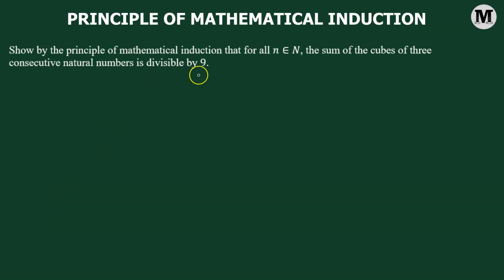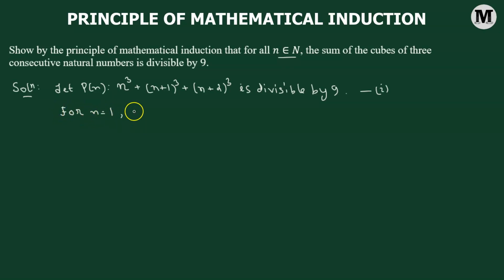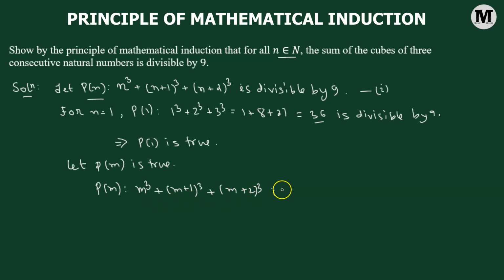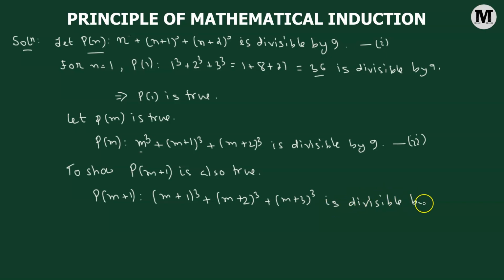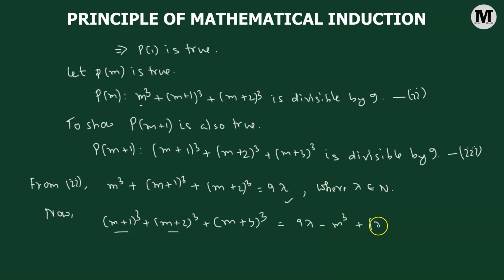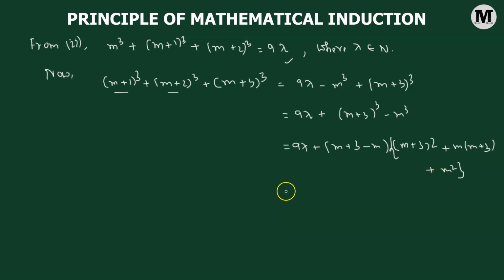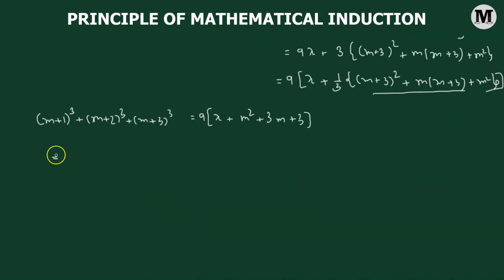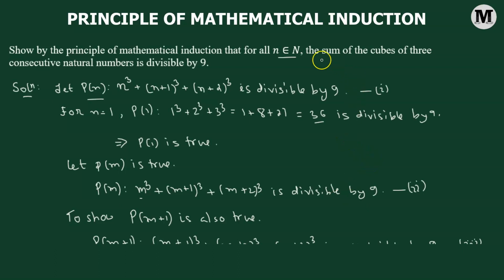40 | Principle of Mathematical Induction - Worked Out Problem 40